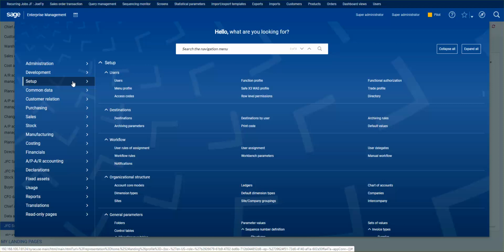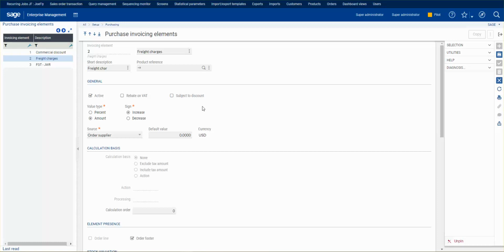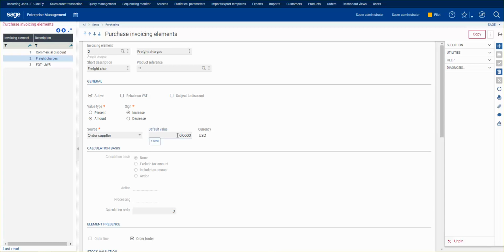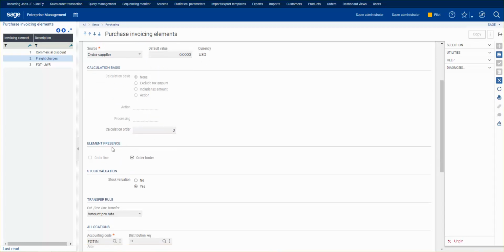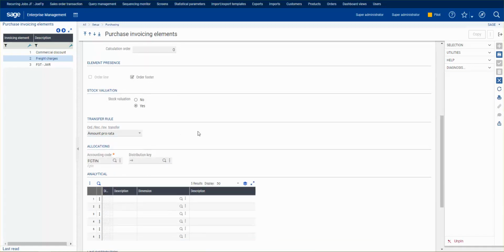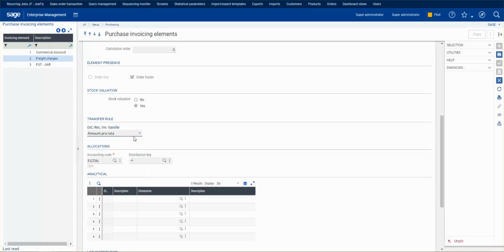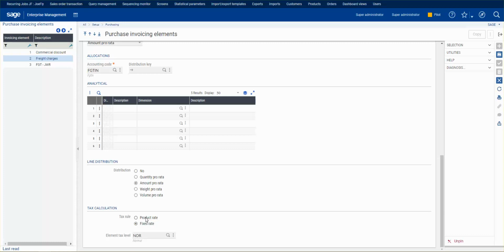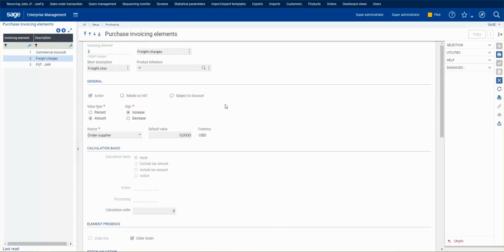Sage X3 Invoice Elements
How to setup invoice elements in Sage X3